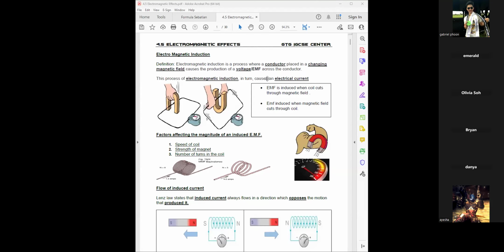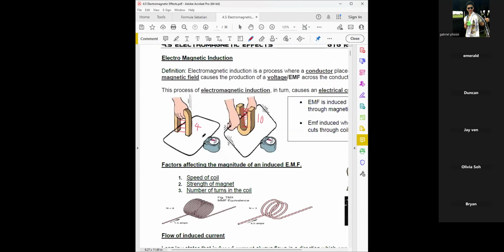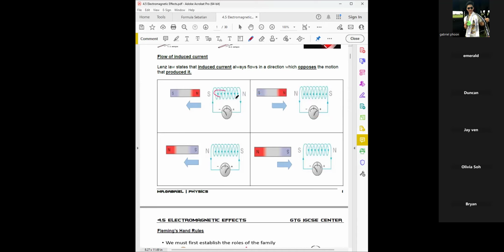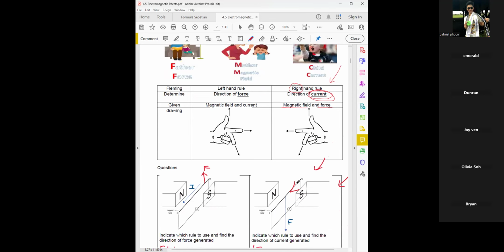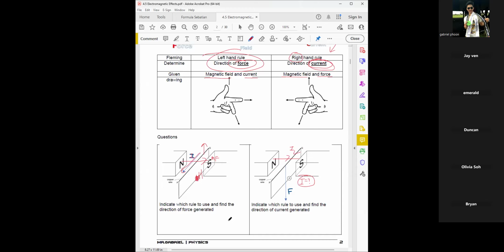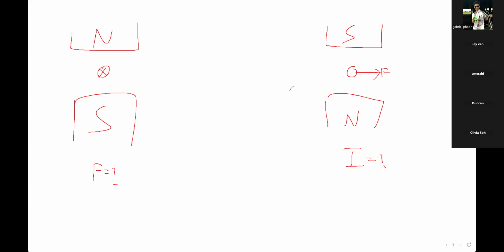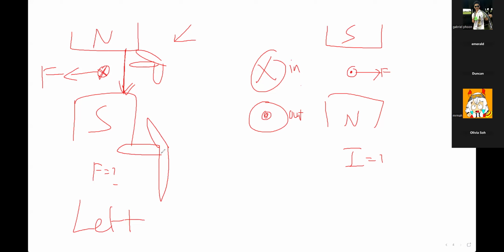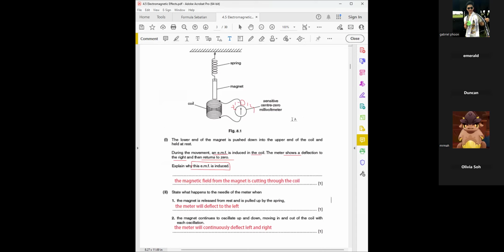Introduction to Electromagnetic induction , Flemings hands rule